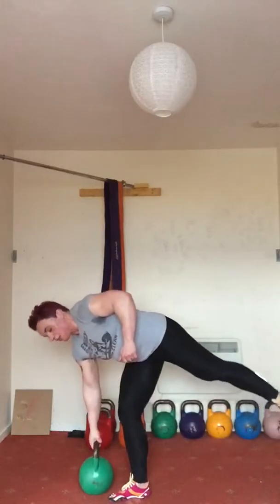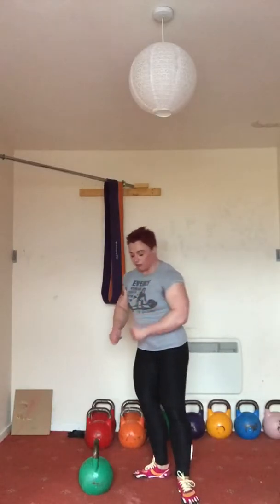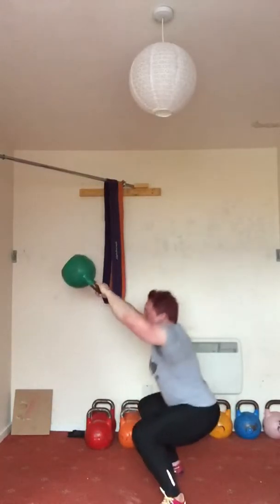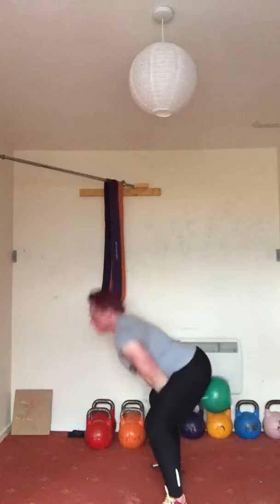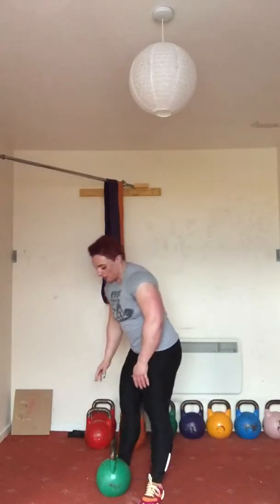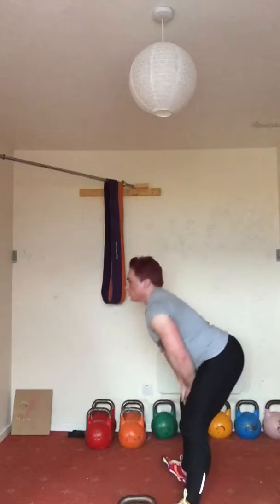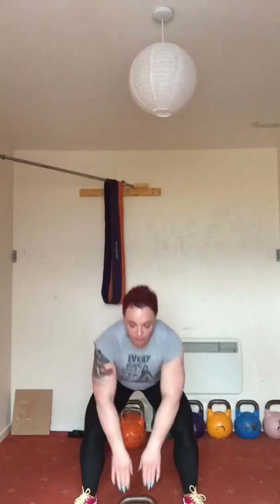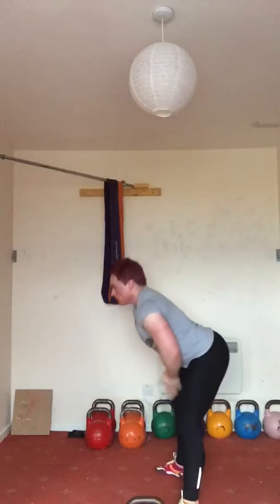Kettlebell Swing Squat Tutorial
Filmed at home March 2016.
I made this clip initially for the ladies who attend my Conditioning Camp and was originally posted to Facebook.